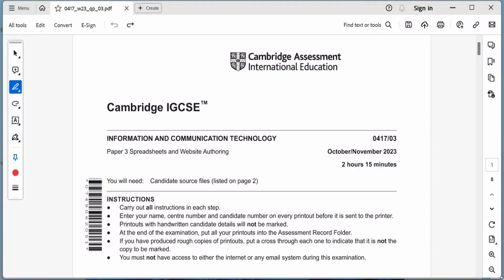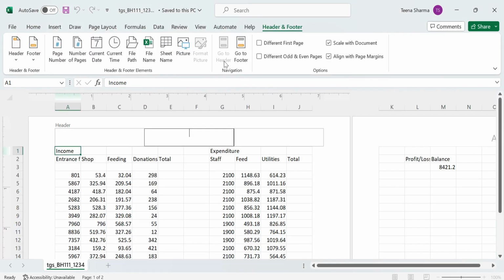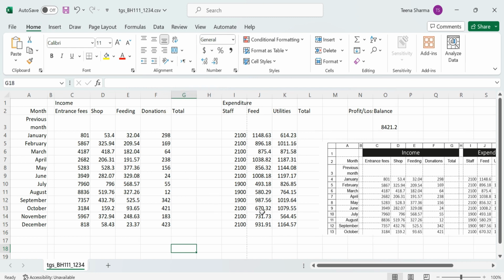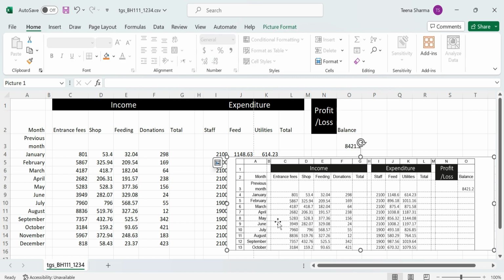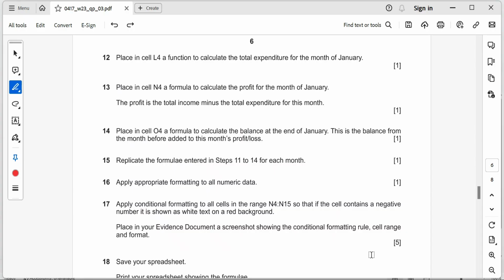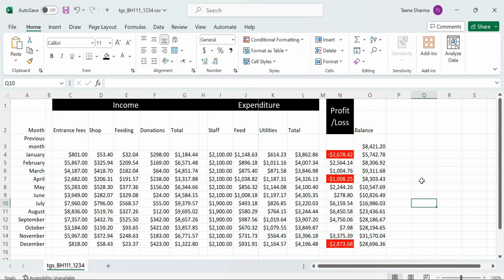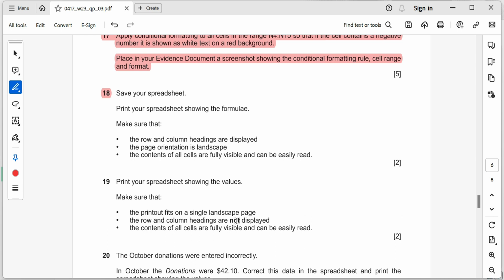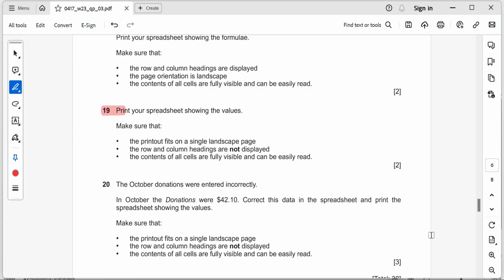IGCSE ICT 0417 Spreadsheet 2023 Oct/Nov |Paper 3 Data Analysis 0417/03/O/N/23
This video shows you Detailed and easy Solution to IGCSE  Oct/Nov 2023 Paper 3 | 0417/03 CIE ICT - Data Analysis (Spreadsheet)
IGCSE Tech Leaners  IGCSE ICT Oct/Nov 2023/ 0417/03